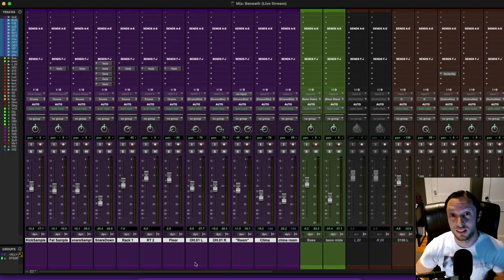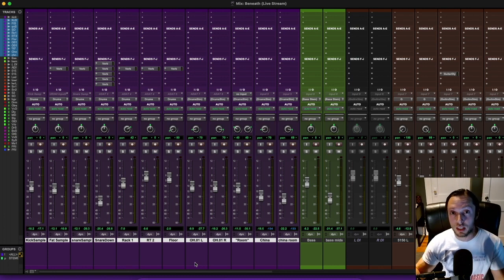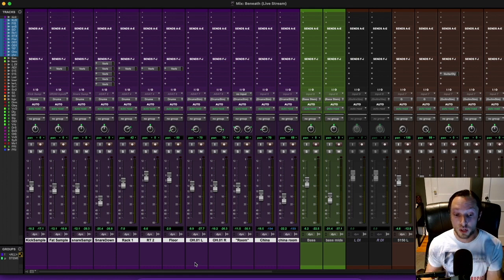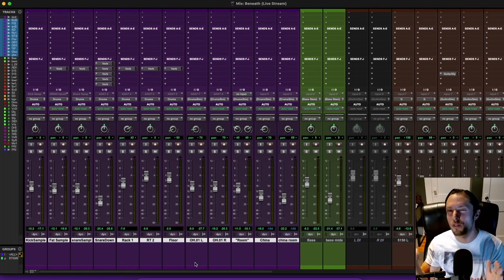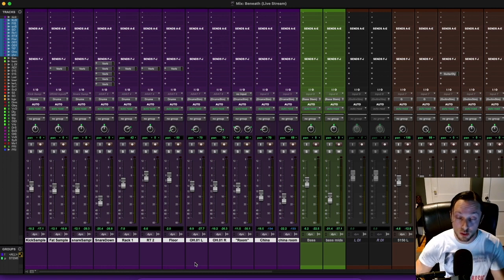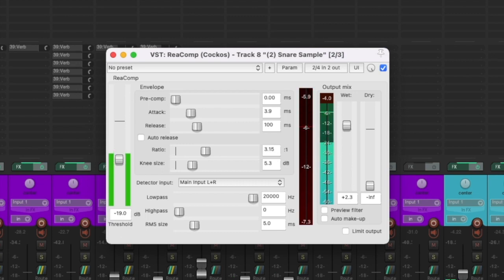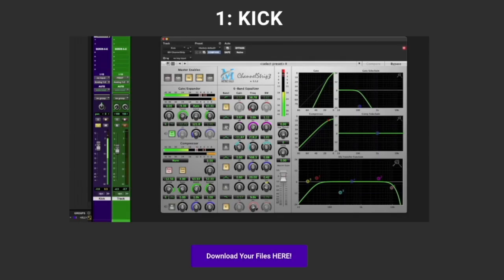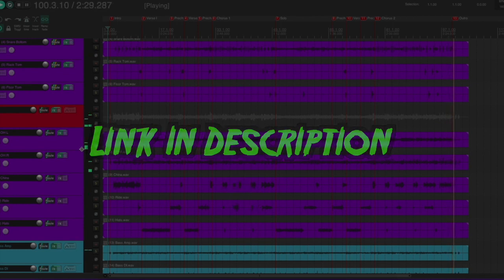STOP Mixing The Same Song Over And Over Again!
►► Multitrack Download w/ Mixing Cheatsheet & Tutorials → Get FREE access to the Crisp & Clear Heavy Mix Formula

Stop mixing the same song over and over again.  Remixing the same music repeatedly will stunt your progress as a mixer.  Mix a high volume of DIFFERENT music to help level up your production chops faster.